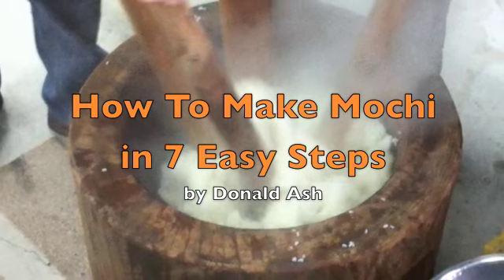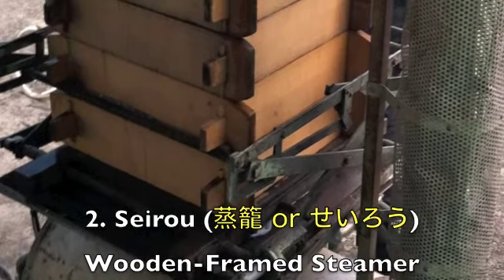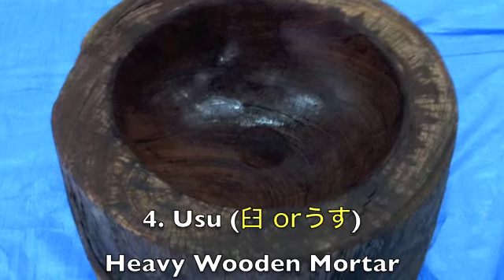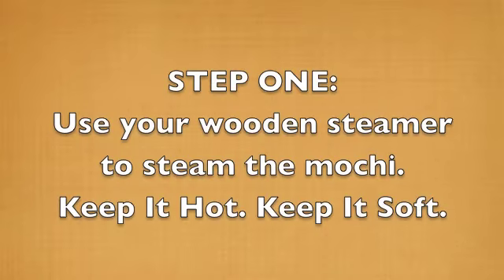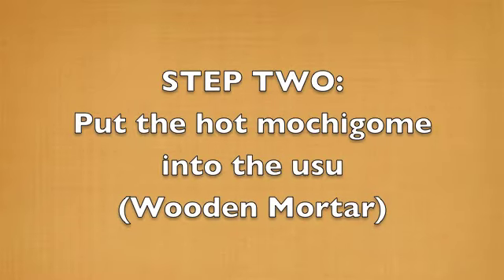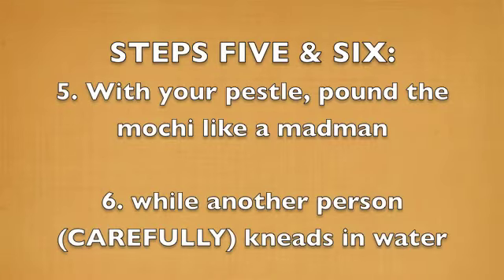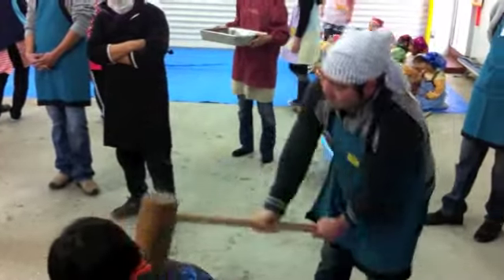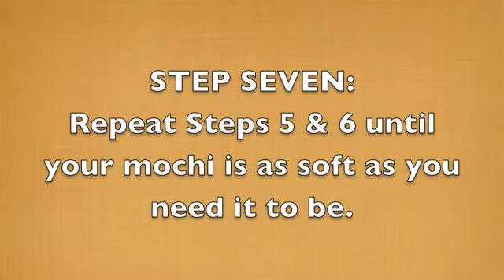How To Make Mochi in 7 Easy Steps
Mochi is one of those foods that's used in a number of different dishes here in Japan.  From soups, to sweets to rice cakes and more, mochi is Japan's super chewy food that's made from a special type of glutinous rice called mochigome.

Let's look at the ingredients, the tools, and the 7 simple steps to make mochi.